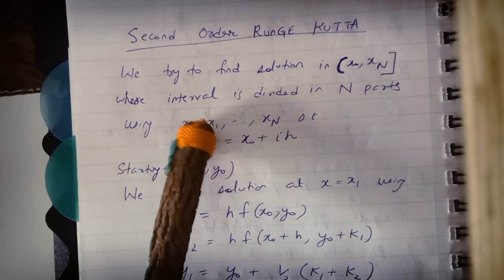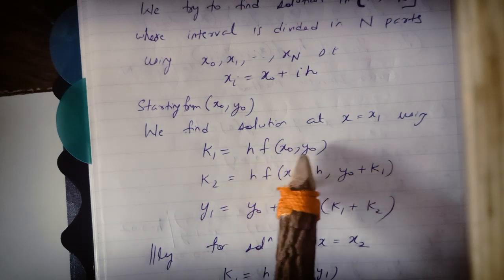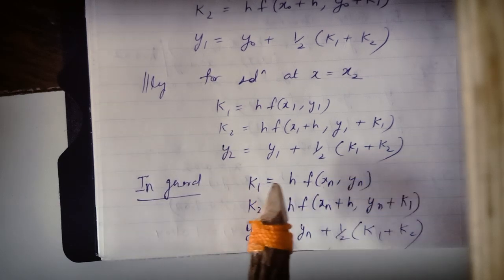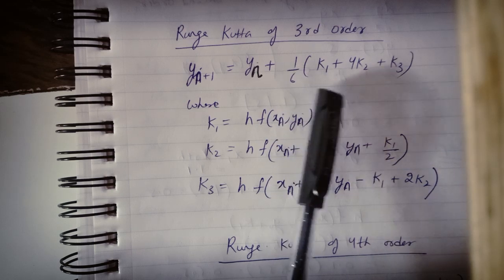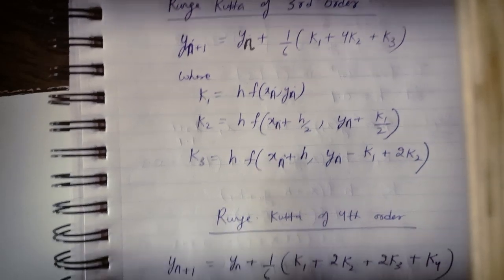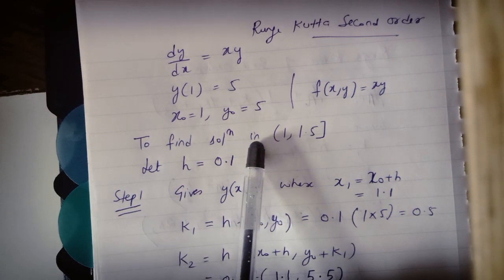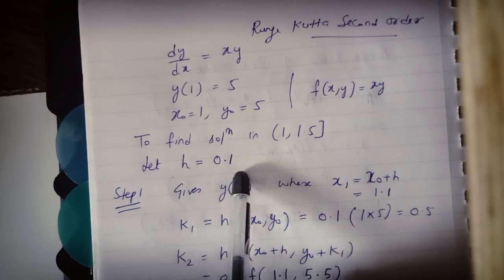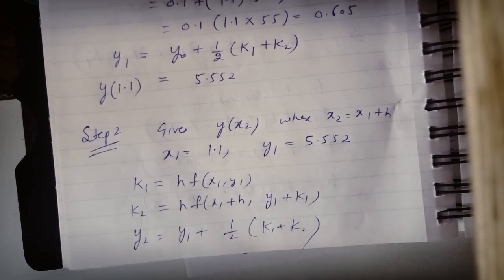Runge Kutta Method -Numerical Analysis- B.Sc- Natasha Sharma -KMV Jalandhar